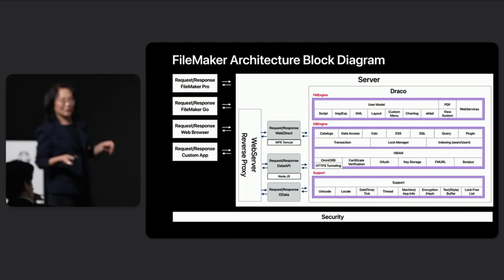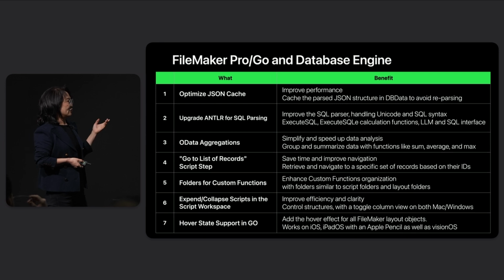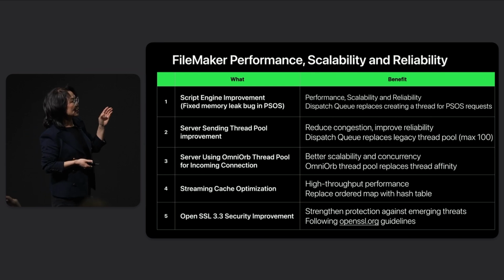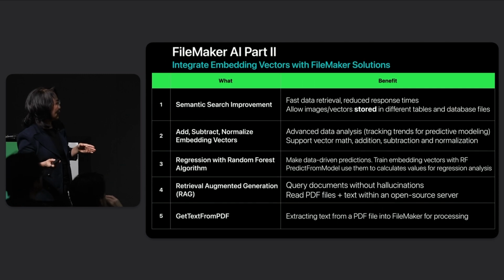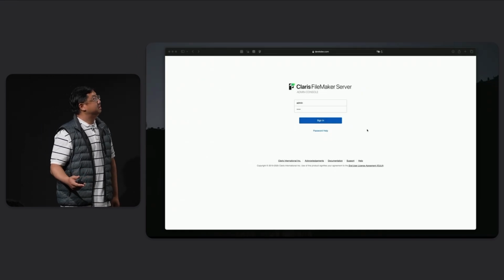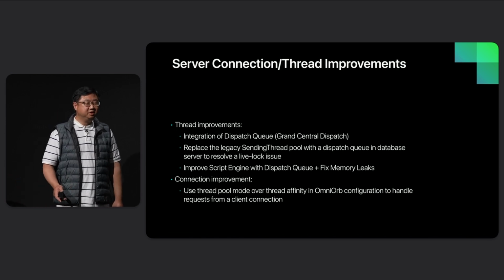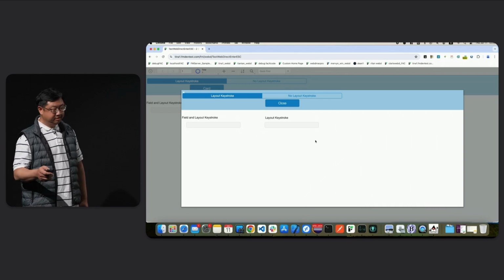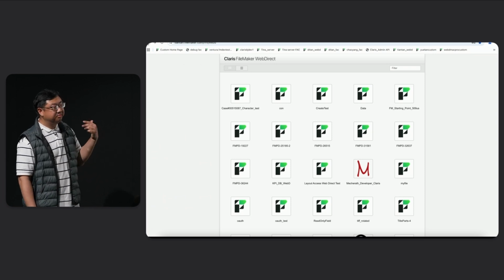[Claris Team] Under the Hood: Claris FileMaker Server and WebDirect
Explore Claris FileMaker Server and WebDirect, along with the FileMaker database engine, Claris FileMaker Pro, Claris Go, and Claris FileMaker AI features, to maximize developers' potential and enhance their solutions.

You will learn the improvements in scalability and reliability in the sending thread pool, incoming thread handling, streaming cache, and script engine PSOS handling. The SQL parser has been upgraded to the latest Antlr, and FileMaker Query Language (FQL) module has been rewritten to better handle Unicode and SQL syntax. You will hear about the implementation of Let's Encrypt support on Windows and other improvements that simplify SSL certificate management.

Learn about end user-facing WebDirect enhancements including contextual menus, custom home page management, and back button handling. Check out server-side improvements to secondary server response and  connection thread pool changes.

You will also see an overview of AI features that you can integrate into your solutions.